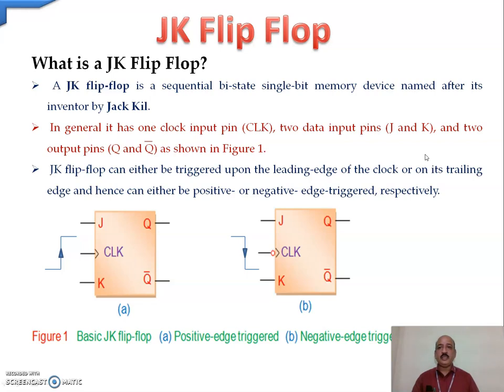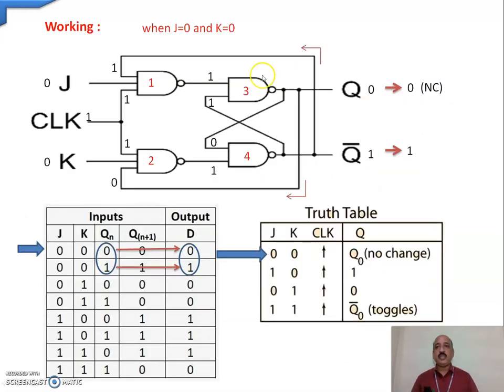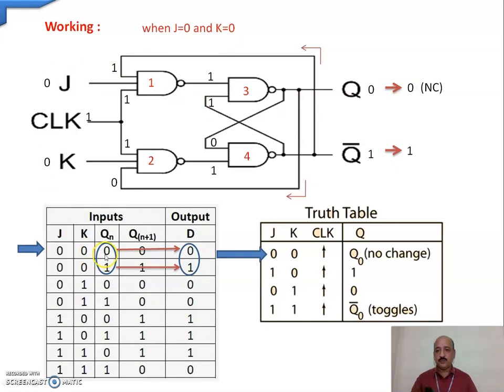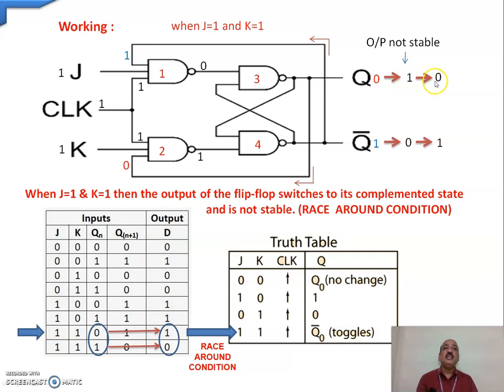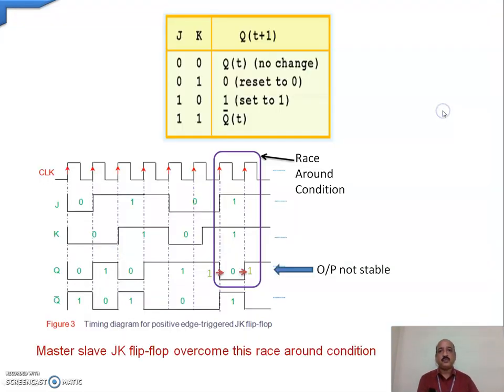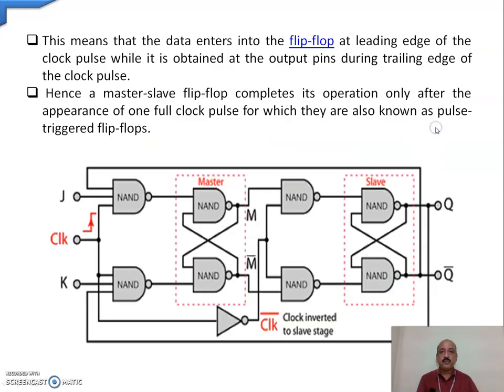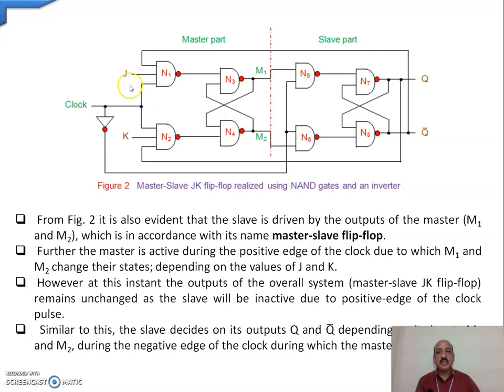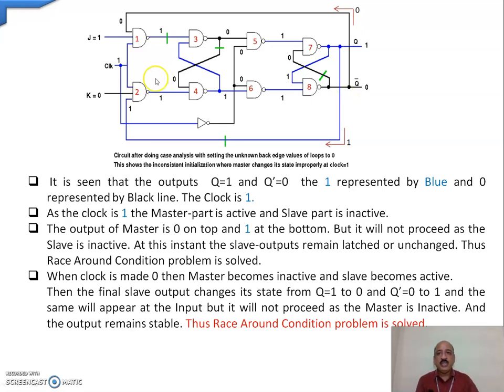JKFF and MSJKFF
In this presentation the working of JK Flip Flop along Race Around Condition is explained with the Timing Diagram. Further the working of Master Slave JK Flip Flop is also explained with its Timing Diagram.